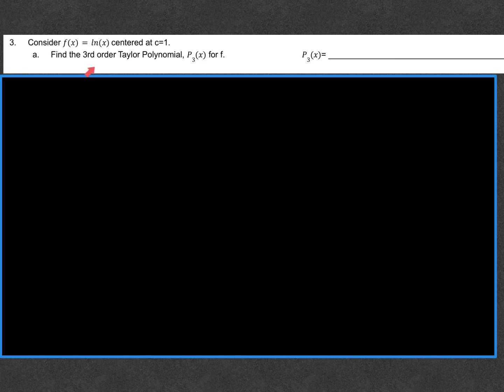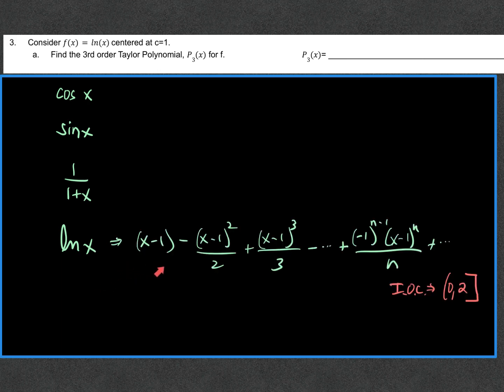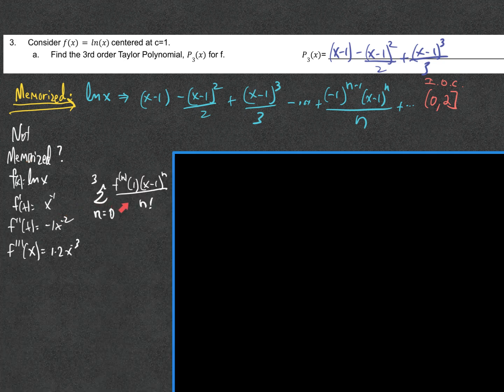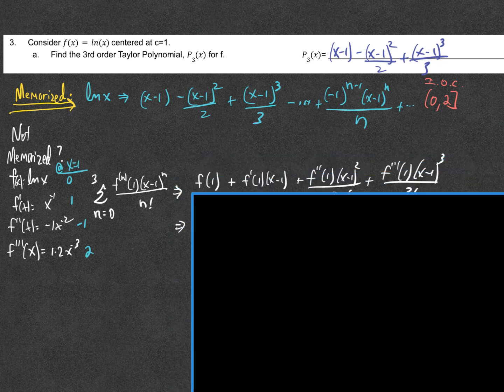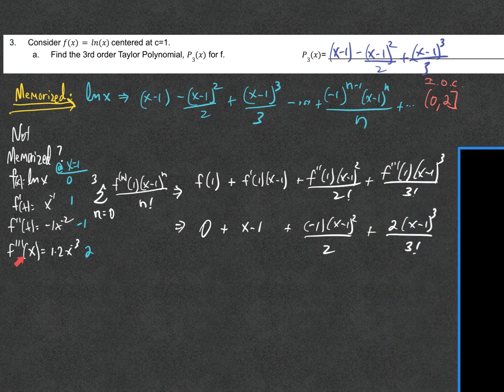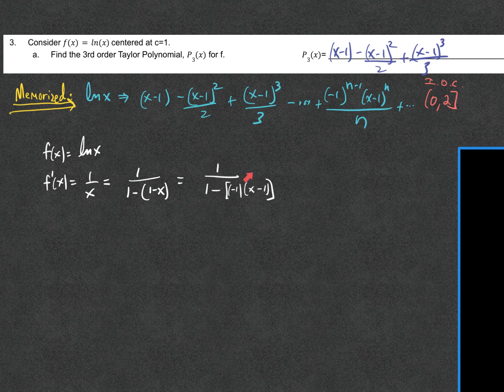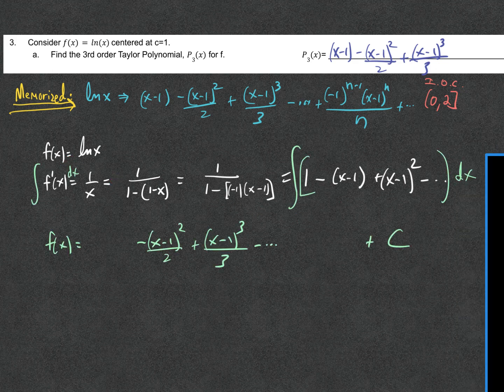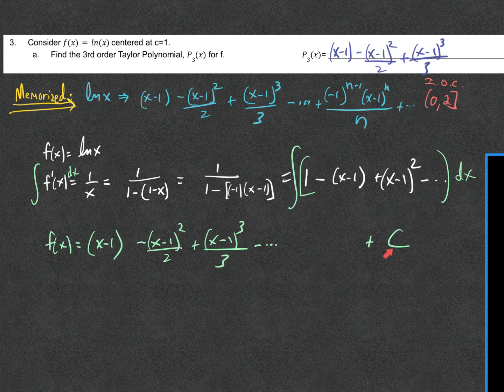BC Test 9.6-9.10